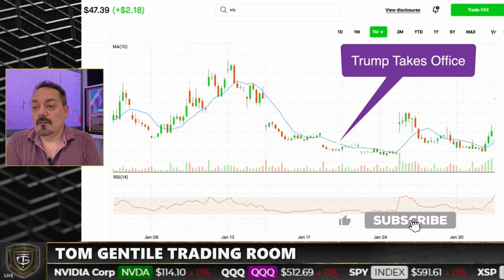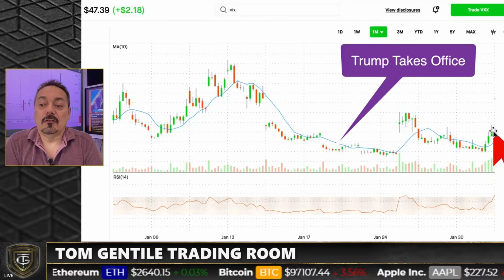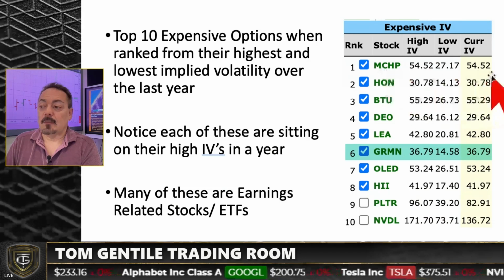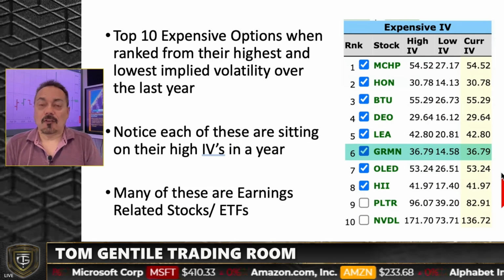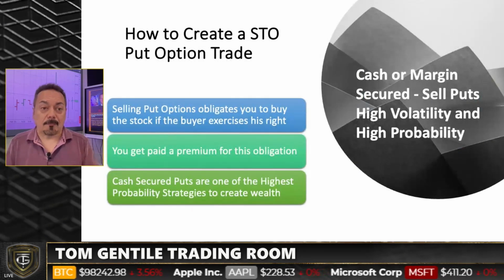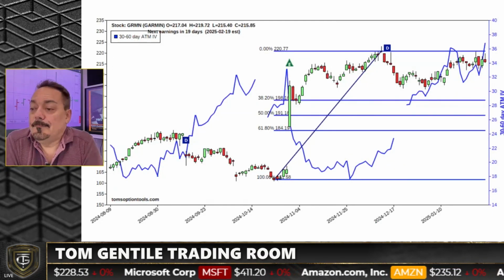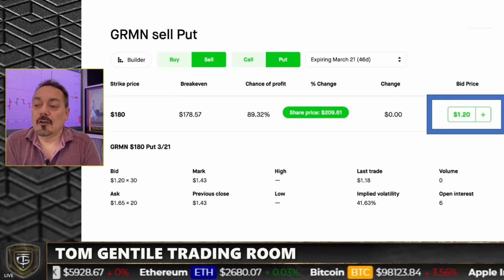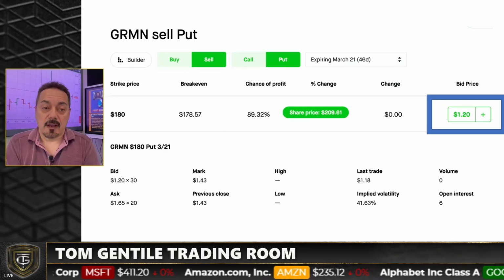How to Win 90% of Your Earnings Trades (Most Traders Get This WRONG!)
The video discusses analyzing expensive options using volatility metrics, highlights Garmin as a strong candidate amidst earnings season trends, and emphasizes selling out-of-the-money puts for high-probability trades.

[00:06]( This video discusses the VIX (Volatility Index) and its movements since Trump took office, emphasizing the implications of current volatility and exploring options trading strategies to capitalize on expensive volatility.

[02:25]( The video discusses the current state of implied volatility in options trading, particularly focusing on the highest and lowest volatility stocks, and the implications of upcoming earnings reports for traders.

[04:54]( The video discusses strategies for trading options, particularly focusing on the advantages of selling put options over buying call options. It emphasizes managing risk and creating wealth through careful selection of options.

[07:22]( This section discusses strategies for selecting options with a high probability of expiring worthless, focusing on market conditions and specific stock prices to maximize potential gains.